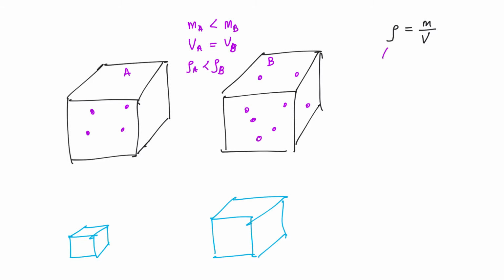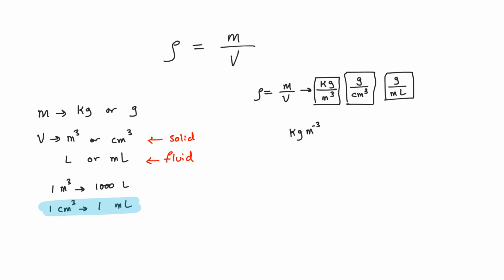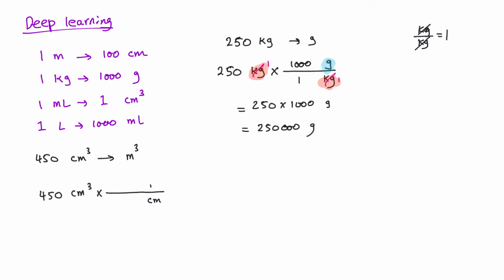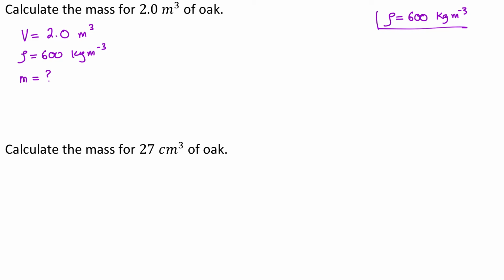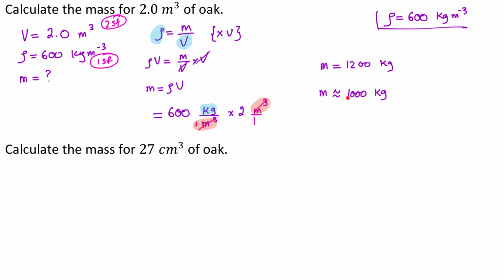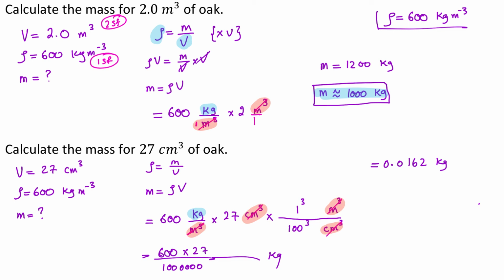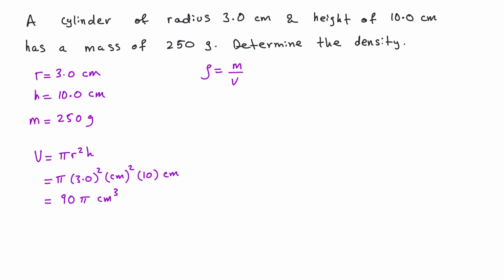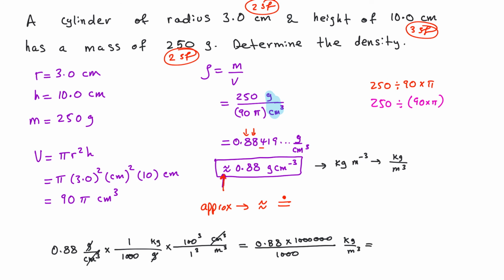MYP Science - Density.mp4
- The idea of density
- common units
- Unit conversion
- Examples of density